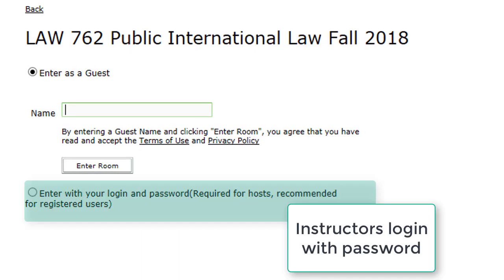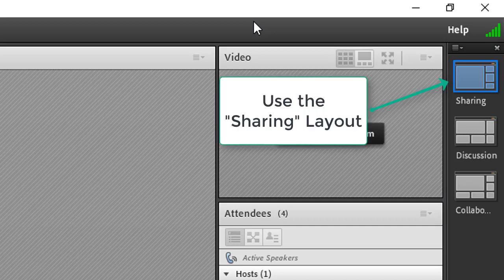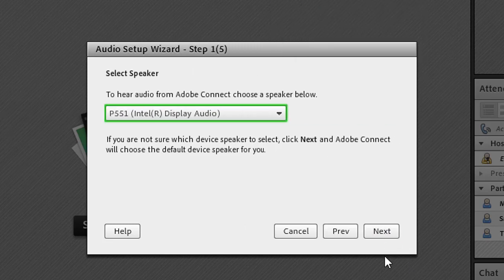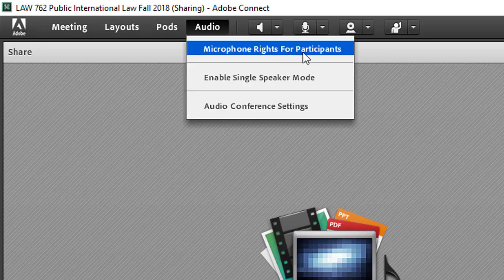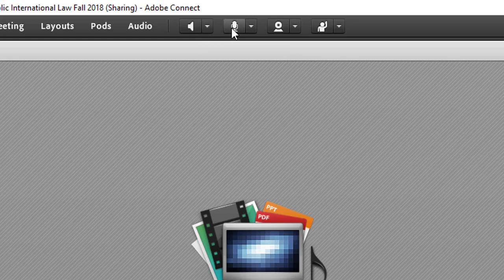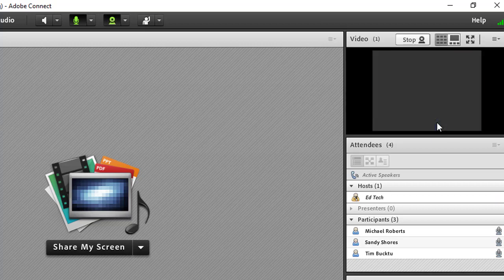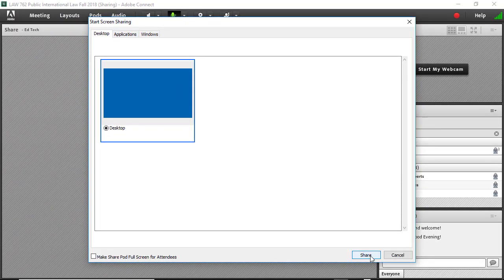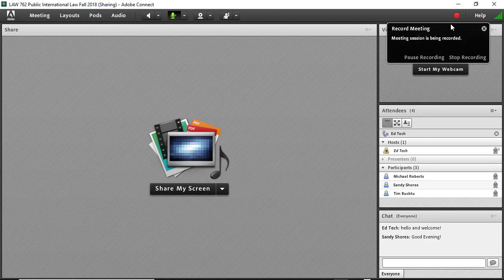Adobe Connect Overview for Instructors